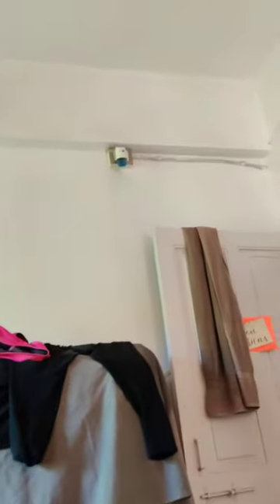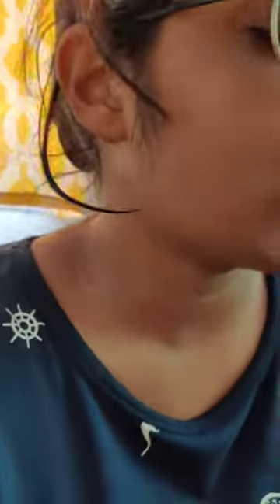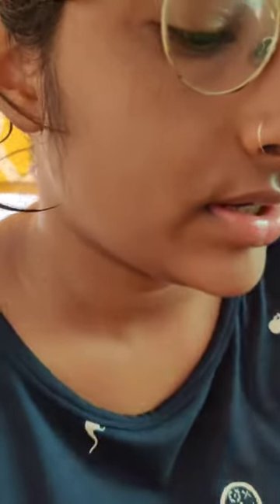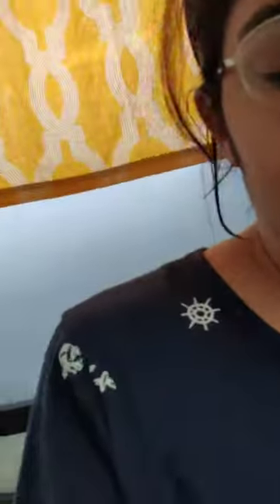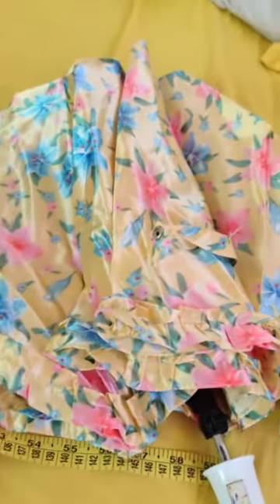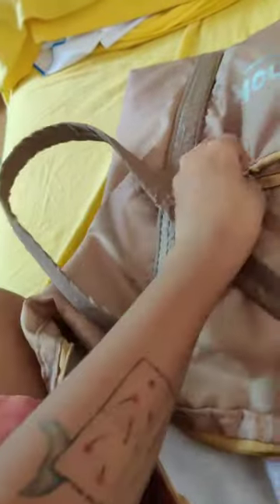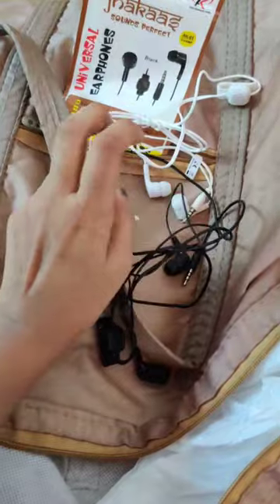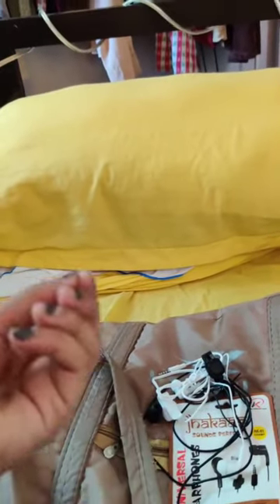Market Haul 😂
I went to the market to buy some _essentials_ today. Like mangoes. And earphones... ☺️ I miss the market.